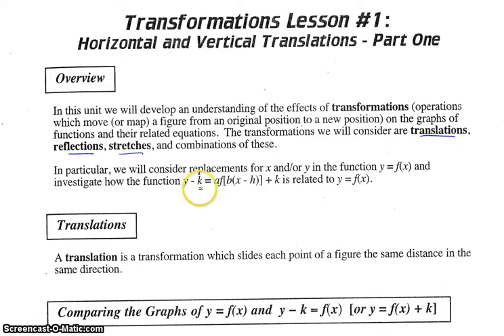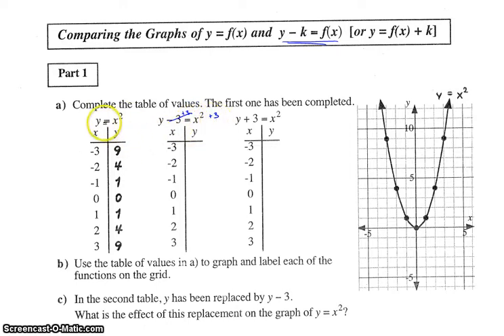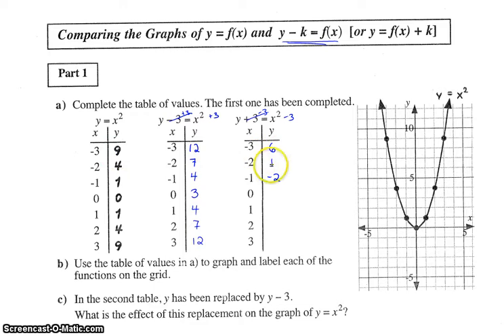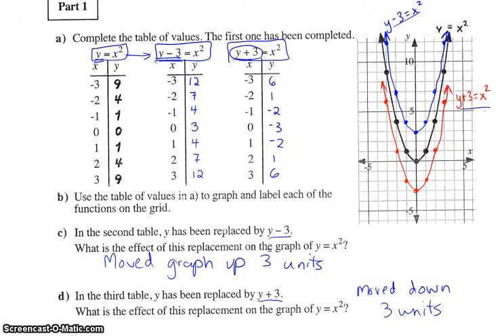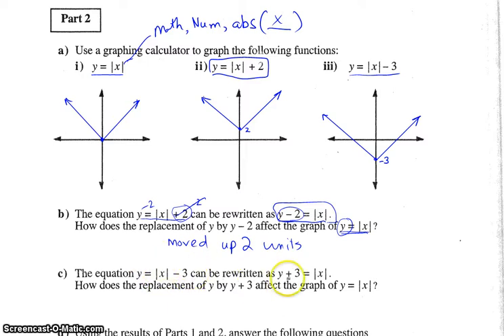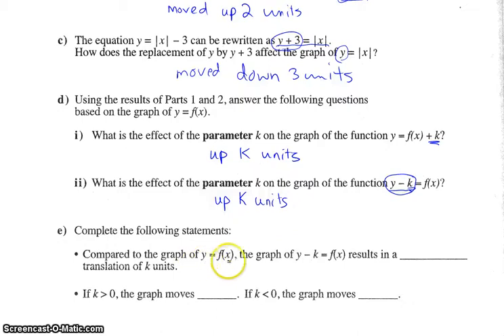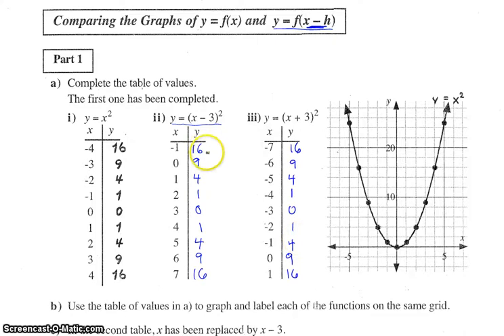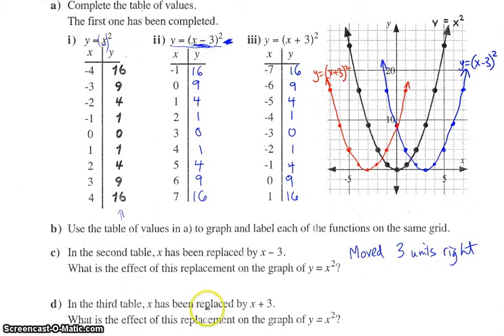Transformations Lesson 1 Part 1